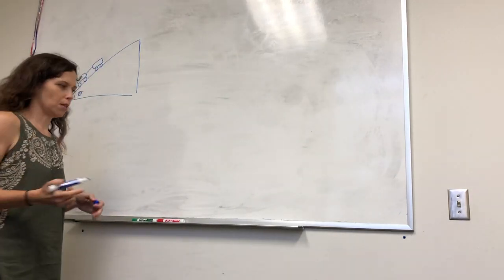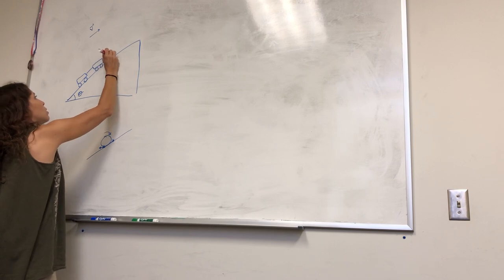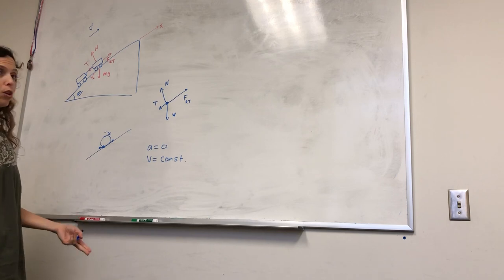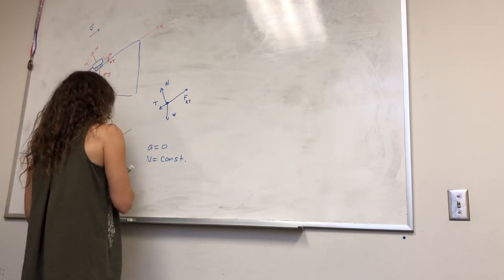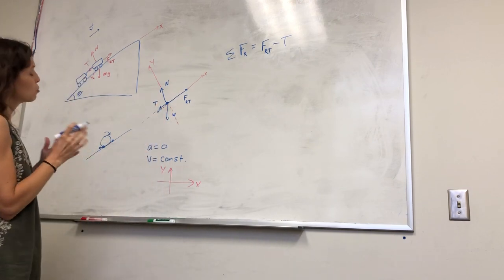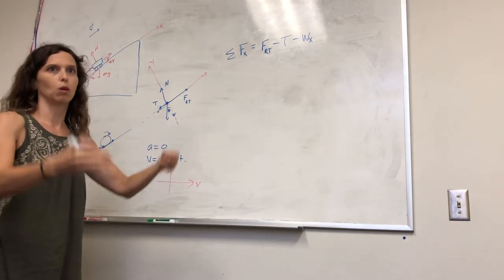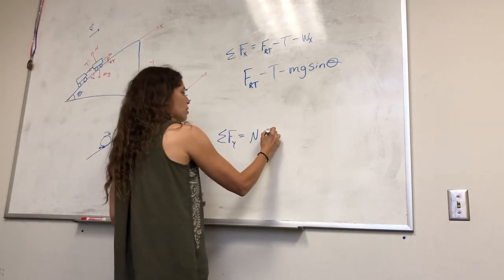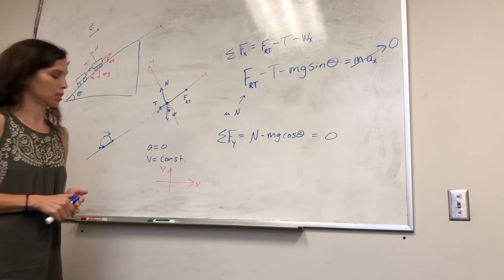Towing car uphill example